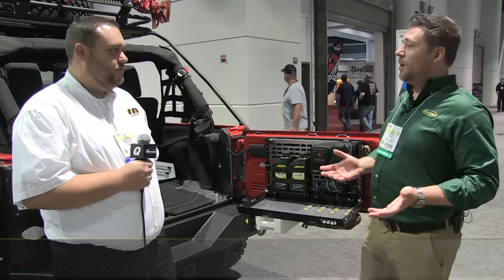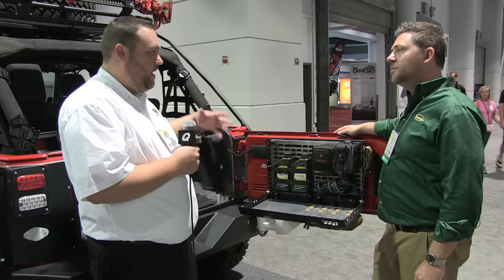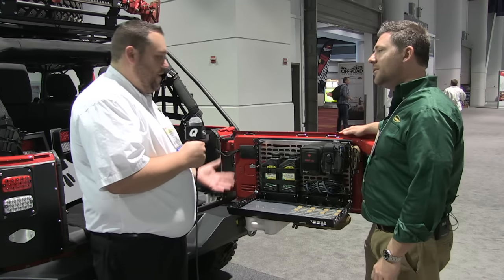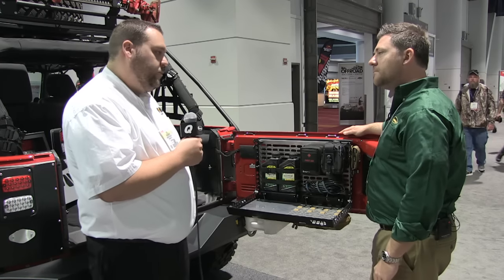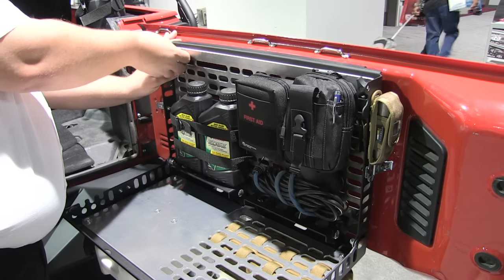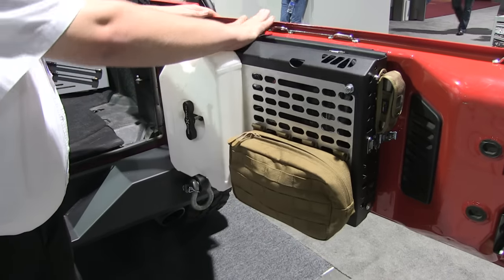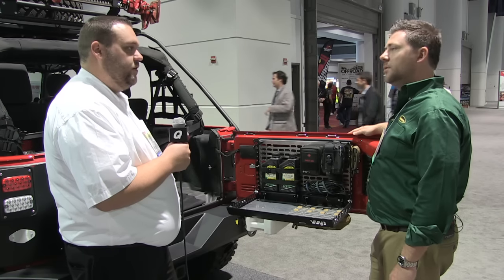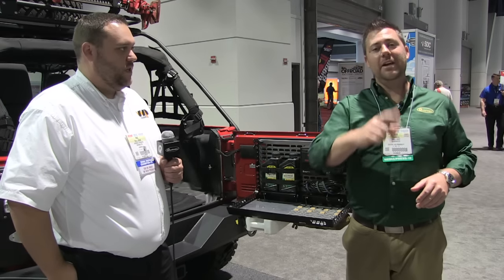New Warrior Products Tailgate Table for Jeep Wrangler Review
Eric tells us about the new tailgate table from Warrior Products